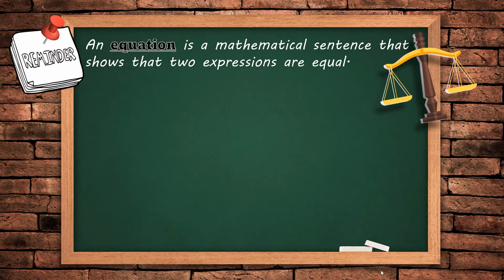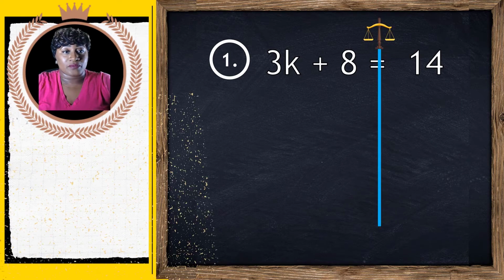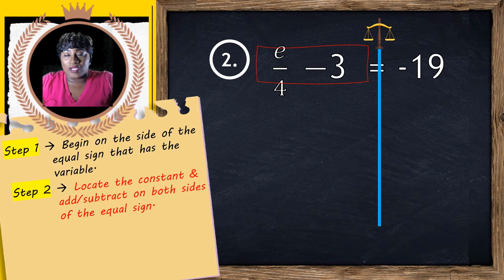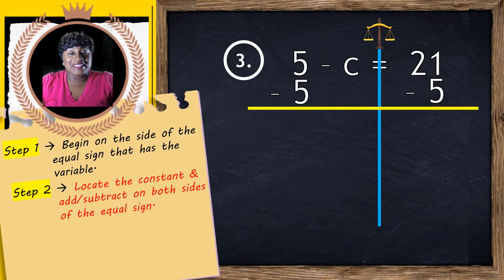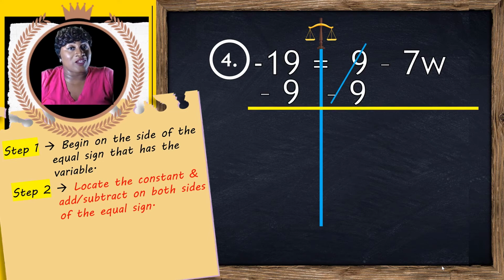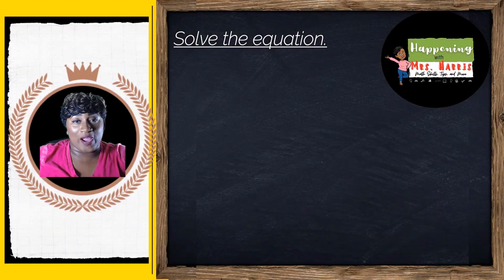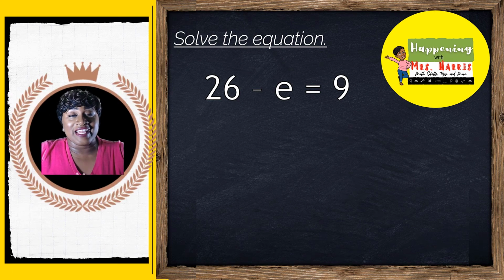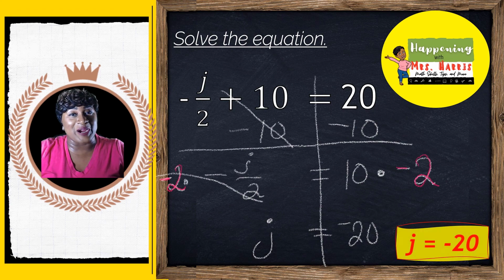Solving Two Step Equations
Hey, hey!!! Thanks in advance for watching my channel!

In this video, you will learn how to solve two-step equations. It is embedded with various examples and engaging practice!

Thanks in advance for watching my channel!

Timestamps:
00:00|| Introduction
00:55|| What are Equations?
01:08|| "Why are they called Two-Step Equations?"
01:33|| Notes
02:34|| Example #1
04:08|| Example #2
05:38|| Example #3
07:36|| Example #4
09:18|| Example #5
09:25|| Student Practice Problem #1
10:38|| Student Practice Problem #2
11:48|| Student Practice Problem #3
12:57|| Student Practice Problem #4
14:03|| Motivational Closing

📌 You can view "Happening with Mrs. Harris" on ROKU Tv via the nuNew "ADDCT Network" on Mondays at 6:00 p.m. CST!!! 📺📱💻👩🏾‍💻

📍 West Point, Mississippi 39773